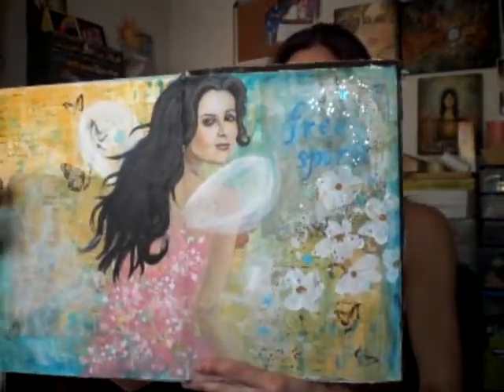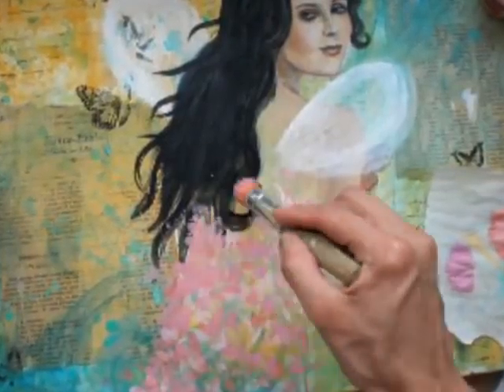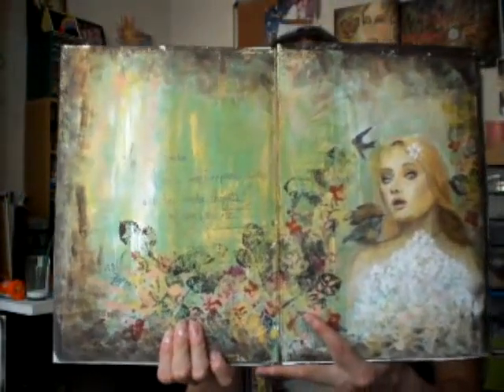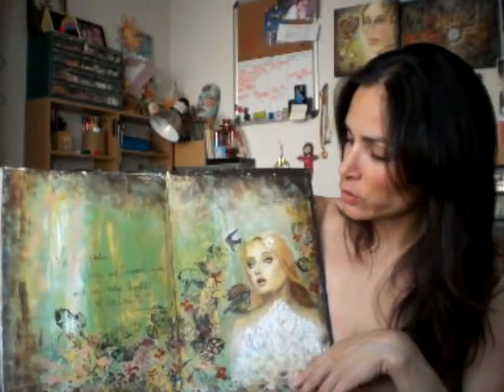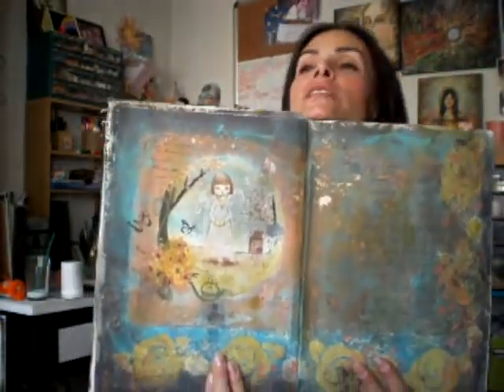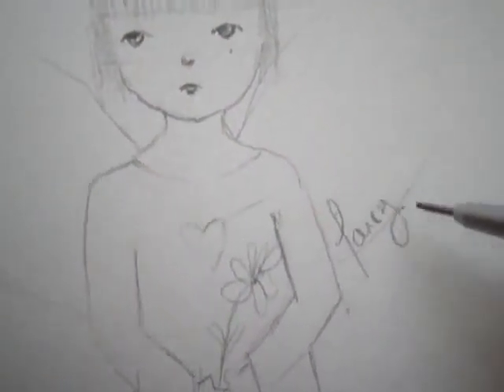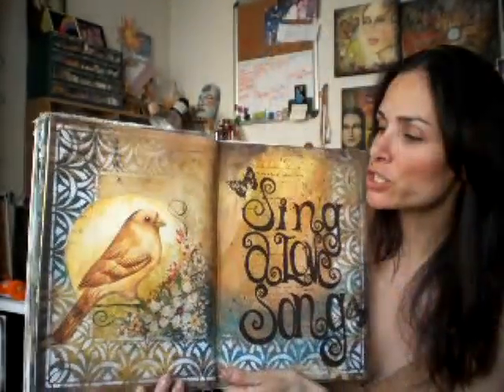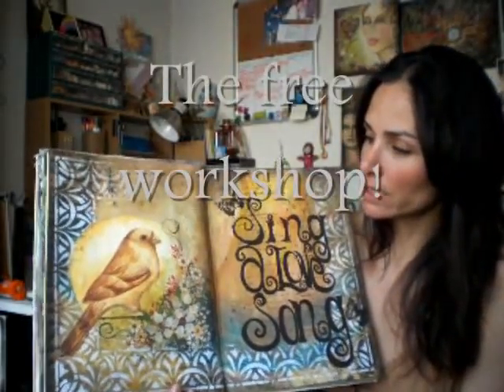The workshops I am offering!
Come and Join me and let´s have fun! :)